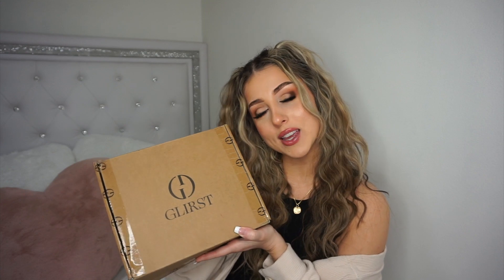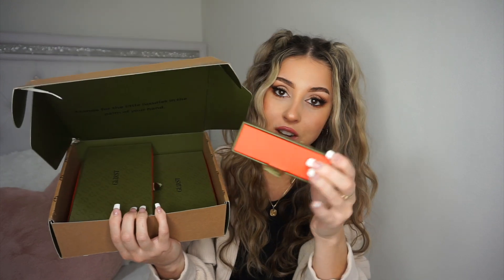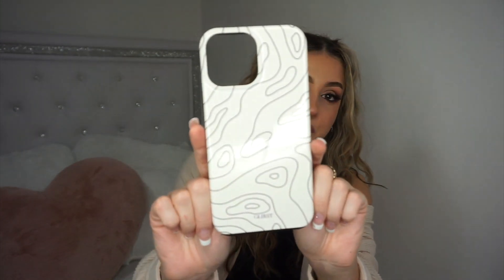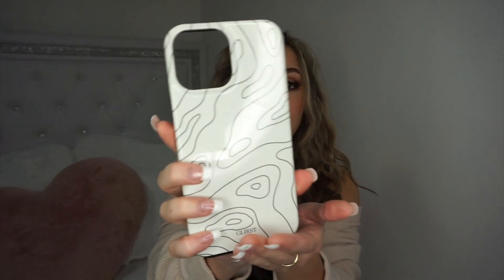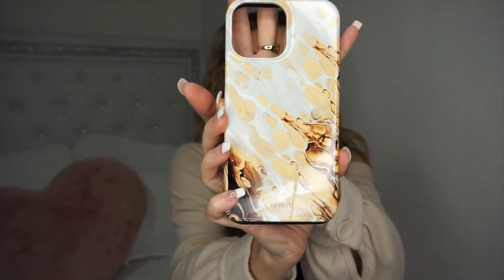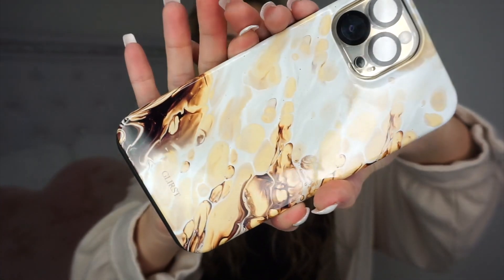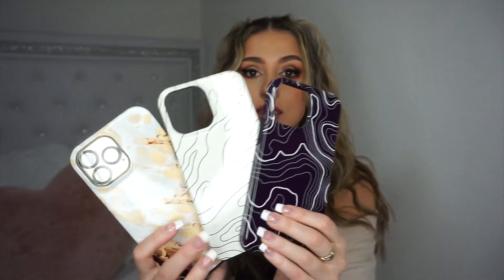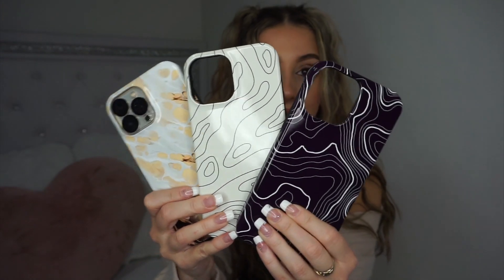Making My Iphone 13 Aesthetic Ft. GLIRST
Cheers to the new chapter of your outfit combination with the phone case.

making my iPhone 13 aesthetic af featuring Glirst

including phone cases and AirPods cases